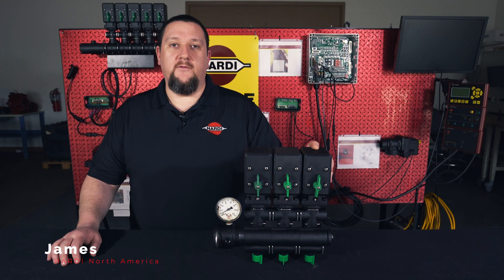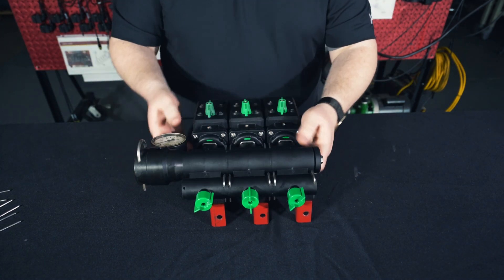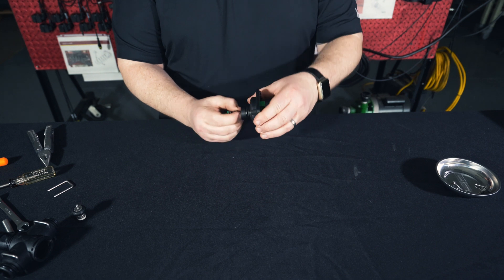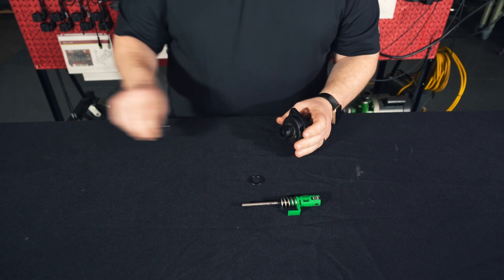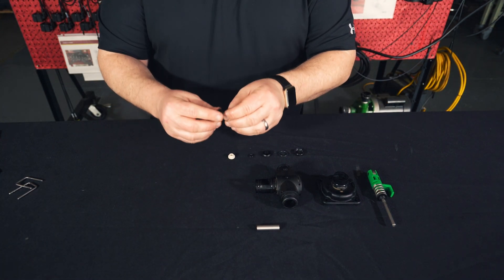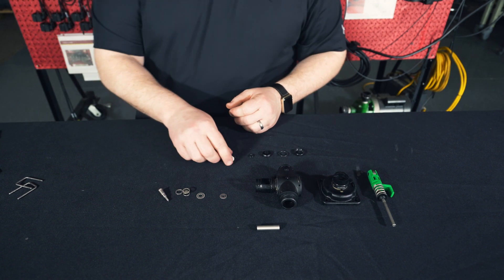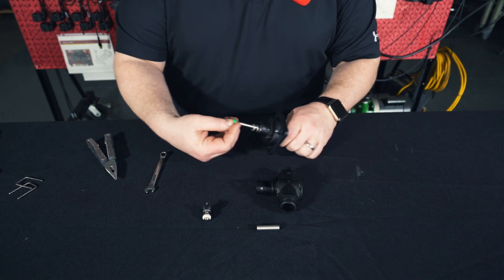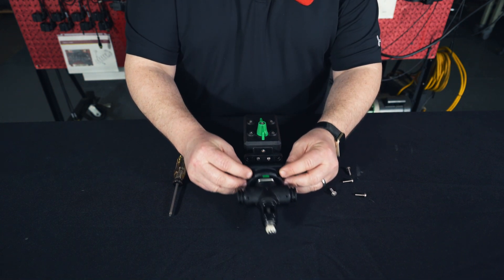HARDI Academy - EVC Boom Valve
Instructional Video:
In this HARDI Academy video, James will show you how to rebuild the valve seats inside your constant pressure valve.

A HARDI dealer is always the first line of defense for your sprayer. Still have a few questions? Give our service team a call.

We want to hear what topics you would like HARDI Academy to cover.